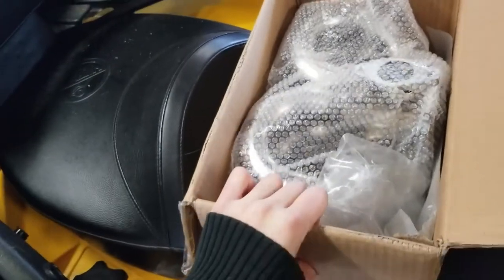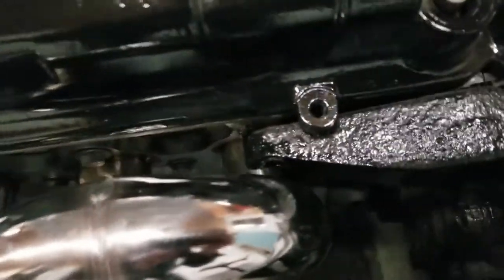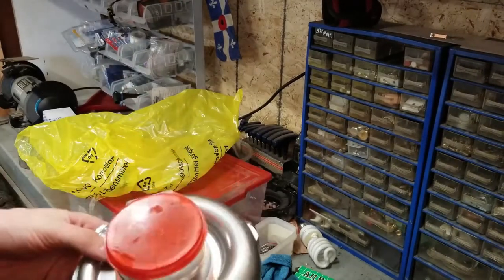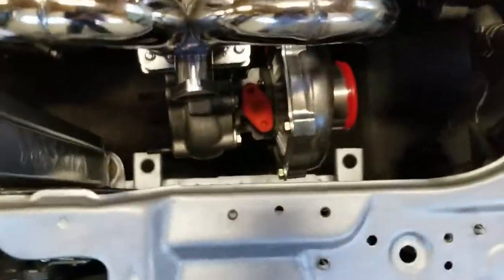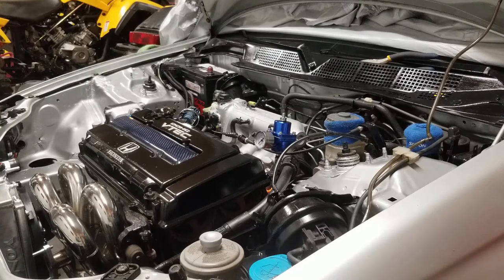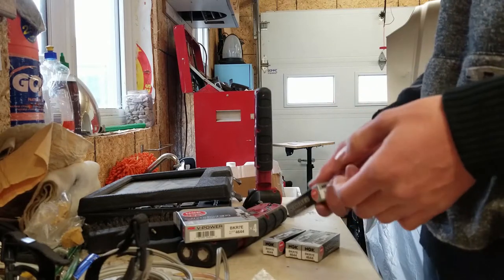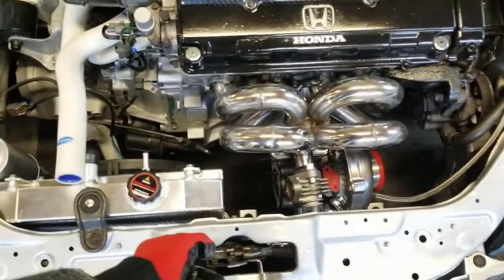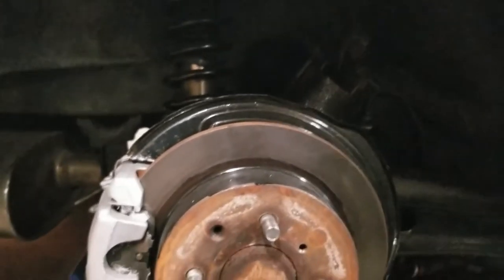Slapping a turbo on my stock Civic SIR!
Part 1 of installing a turbo on my 2000 civic. I pieced the kit together all from Ebay to both test the power of Ebay and the stock bottom end of a b16a2! Both answers are surprising.